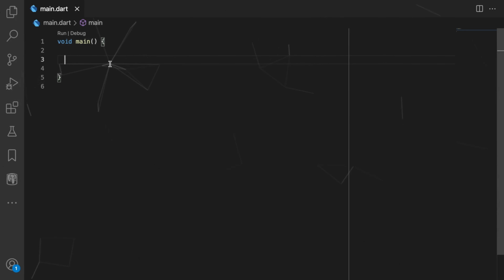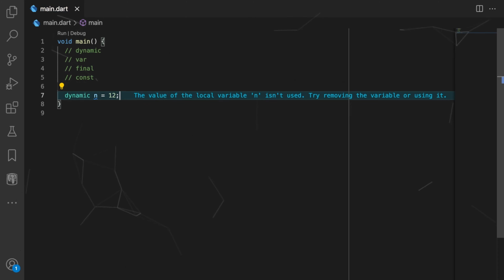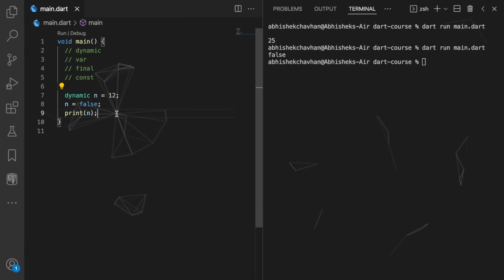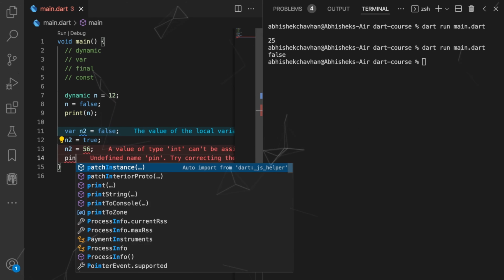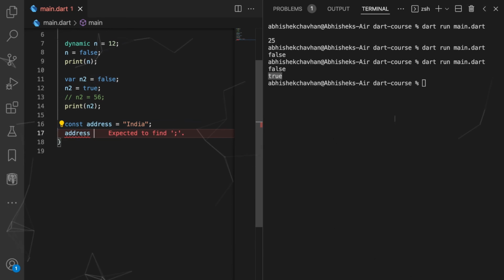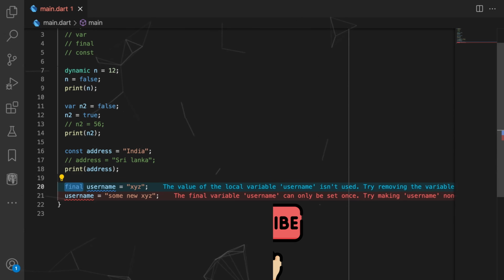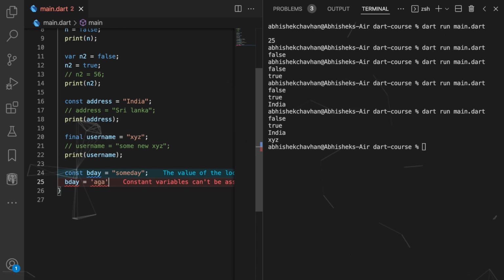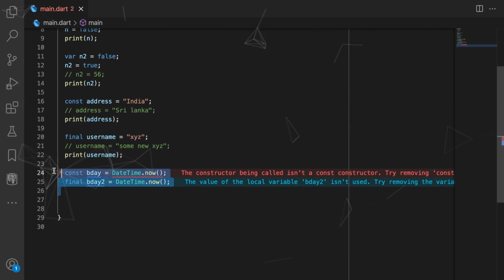2. Dart Variable Types | Dart Course For Beginners | Dart tutorial